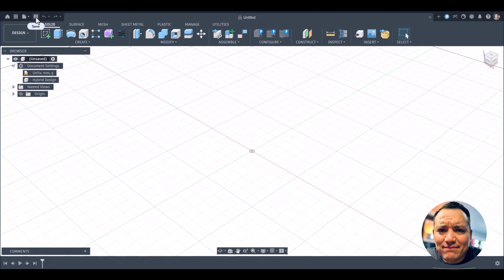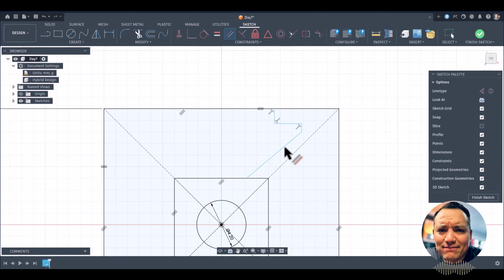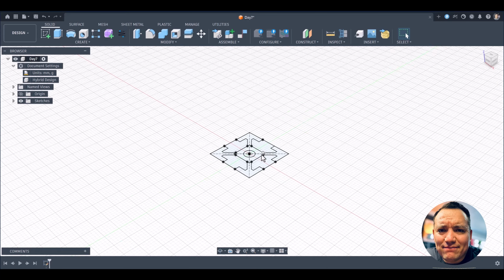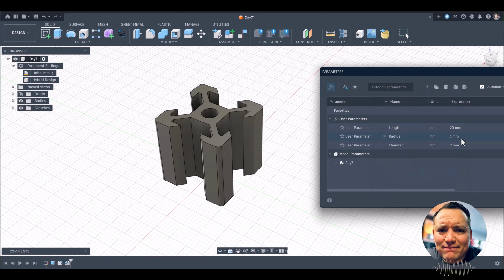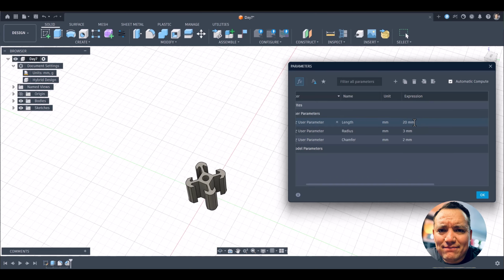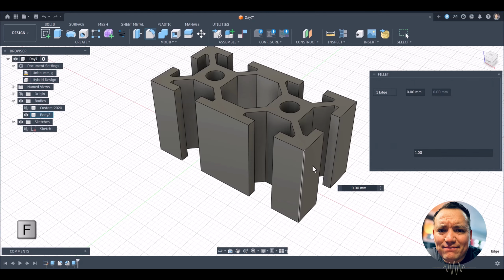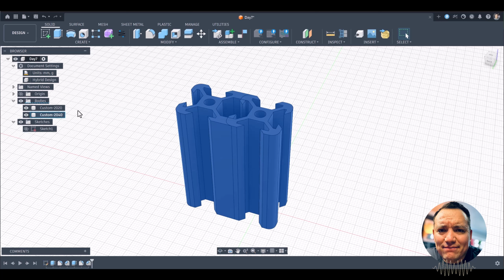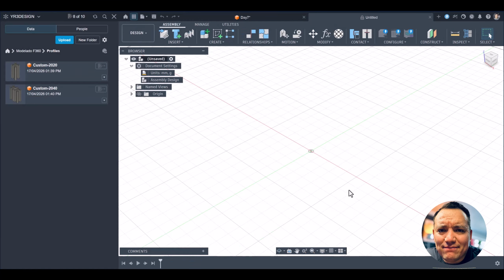Fusion 360 - Day 7: Parametric Modeling - Building a 2020/2040 Profile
Welcome to Day 7! Today we are unlocking the true power of CAD: Parametric Design. Instead of going into dozens of operations to change values manually, we will build a dynamic Aluminum Profile controlled by a set of variables

You can create parameters to control sketches or operations.

I’ll show you how to build a standard 2020 profile and then, with just a couple of clicks, transform it into a 2040 profile.

🔧 What you will learn in this tutorial:

Defining User Parameters: Setting up a "Control Panel" for your design using Length, Fillet, and Chamfer values.

Creating Part Libraries: How to use this single parametric file as a template to generate a library of profiles with different lengths and sizes.

Complex Assemblies: An overview of how these library parts become the building blocks for massive, modular assemblies (like 3D printer frames or CNC machines).

Building your models this way saves hours of work when specifications change. Once you learn to parameterize, you stop drawing and start engineering.

💡 The Goal: By the end of this video, you won't just have one profile—you'll have a system that allows you to generate an entire catalog of parts for your future professional projects.